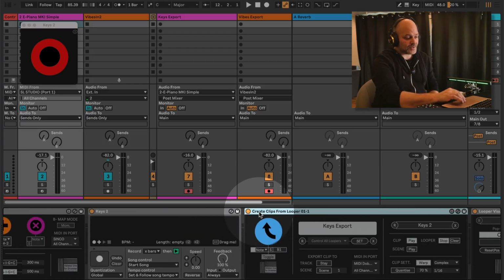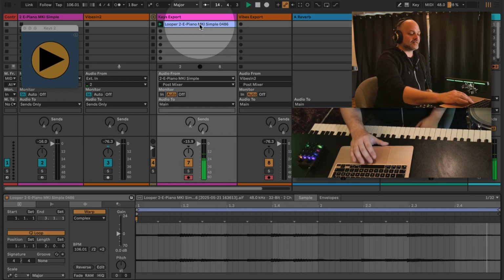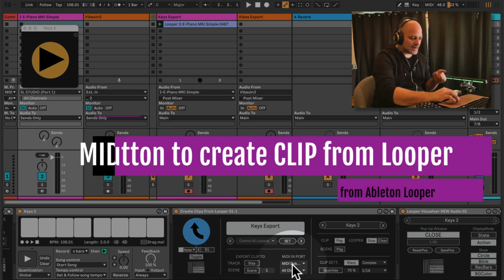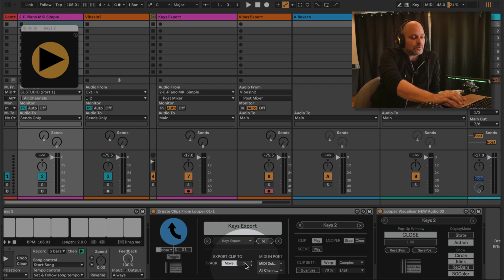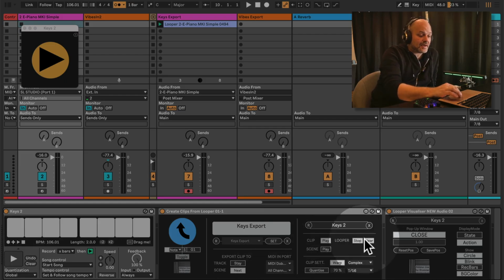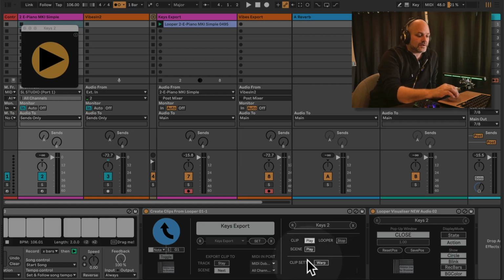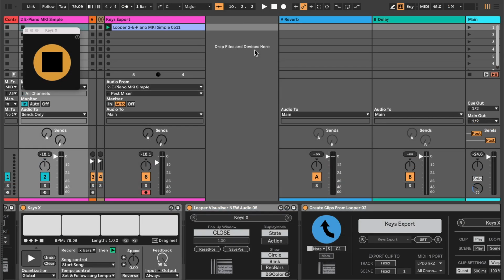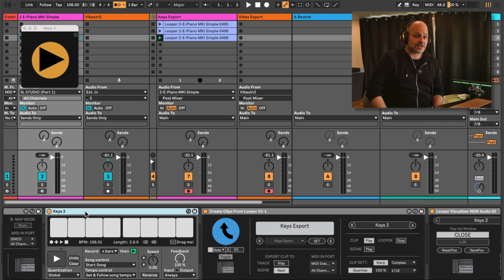Create Clips from Ableton Looper via MIDI Controller - Max for Live device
Chapters I this video:
0:00 How to create clips from Ableton Looper
2:11 How to set the tempo in Ableton Live via your first recorded loop
2:59 How to Export a loop from Ableton Looper to an auto-playing clip
4:10 How to Set Up Create Clip from Looper Device in Ableton Live
5:53 How to set up a MIDI Button to create a CLIP from Ableton Looper
6:41 How to select the Track to create a CLIP from the Ableton LOOPER
7:28 How to activate Auto-Play for exported Clip + and auto-stop for Ableton Looper
8:33 How to set up Dynamic Export Track Selection for the Ableton Looper
10:03 How to set up Dynamic Export Scene Selection for the Ableton Looper
10:27 How to set up possible PLAY + STOP + CLEAR workflows when exporting Ableton Looper content to a clip
12:18 How to set up automatic playing of a scene on Ableton Looper Export to Clip
12:58 How to set specific WARP mode for exported Clip from Ableton Looper
15:14 How to set up Automatic Quantisation for exported clip from Ableton Looper